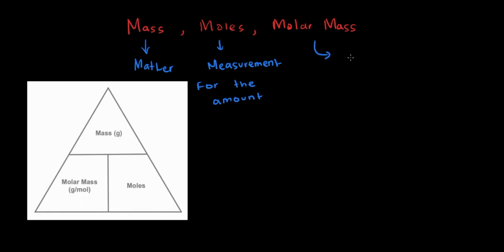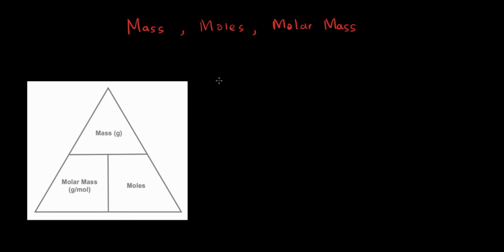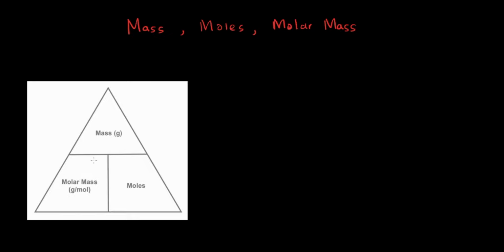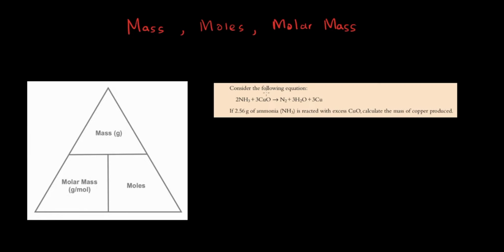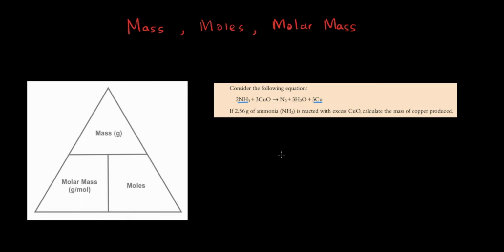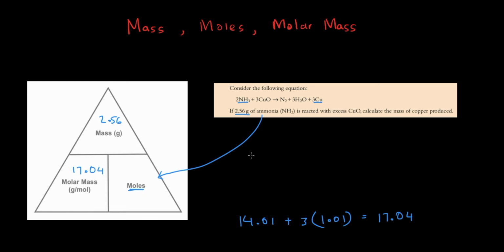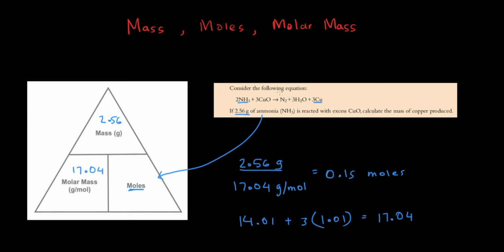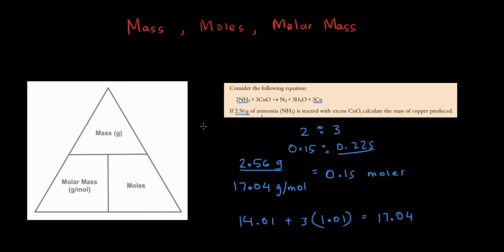Conversion between Mass, Moles, & Molar Mass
A short video on Mass, Moles, & Molar Mass concept.
Basics: 0:04
Conversion: 1:10
Example Problem: 2:27